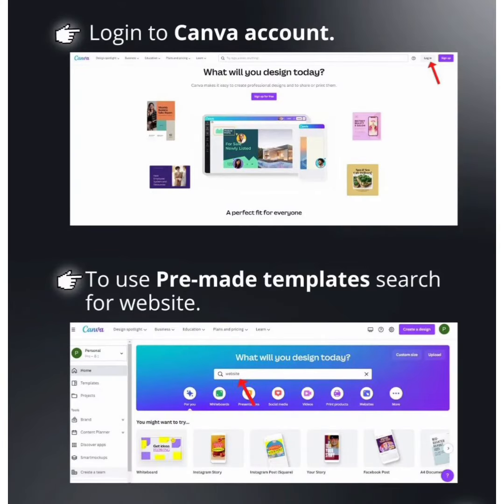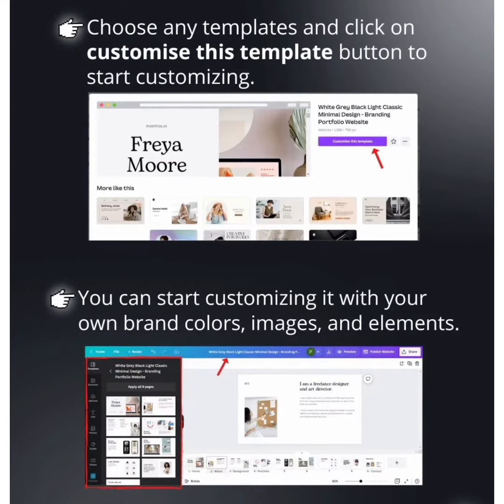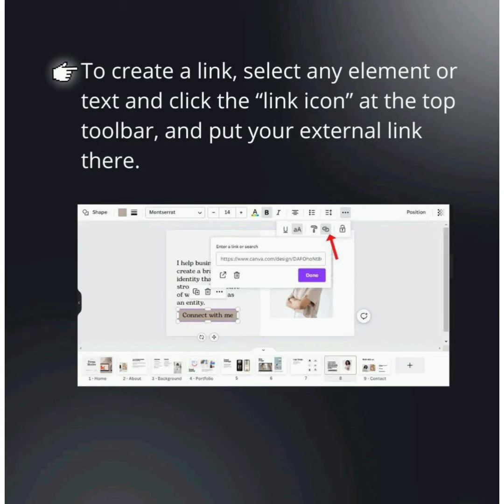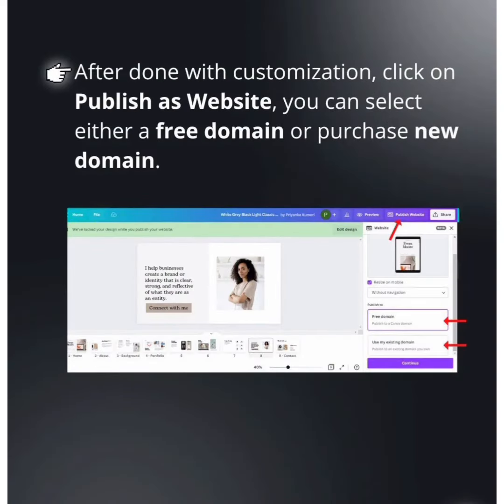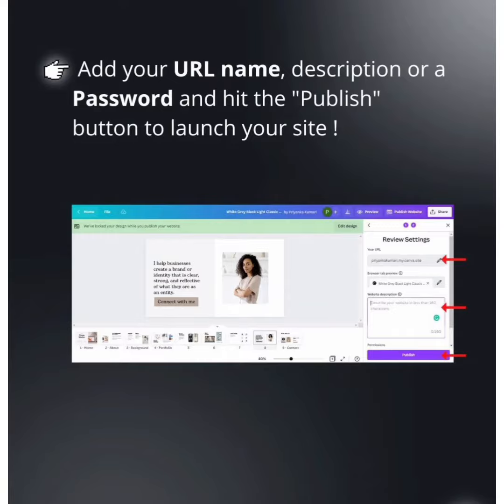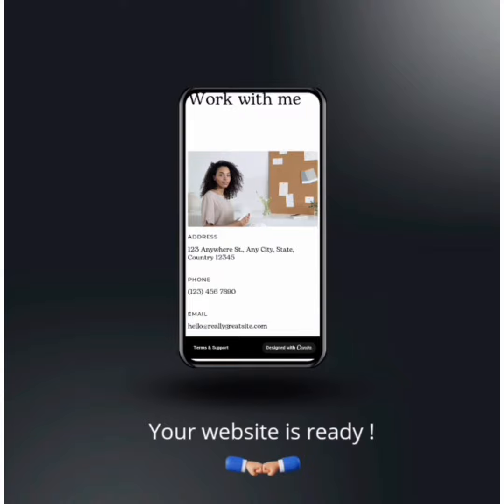How to Create a WEBSITE ( Easy Step up Tutorial)